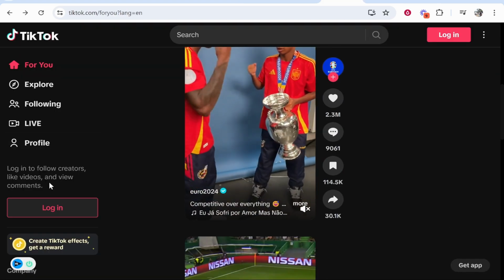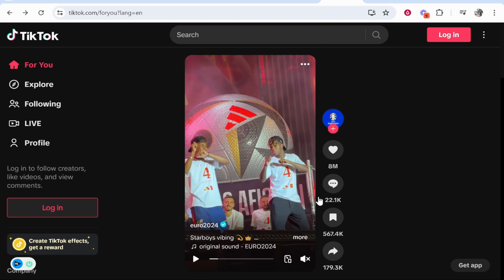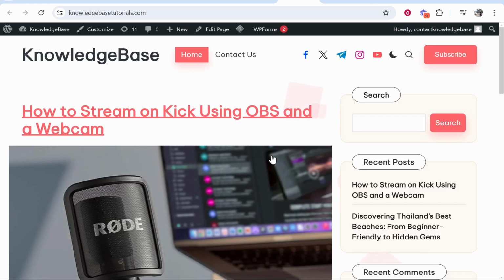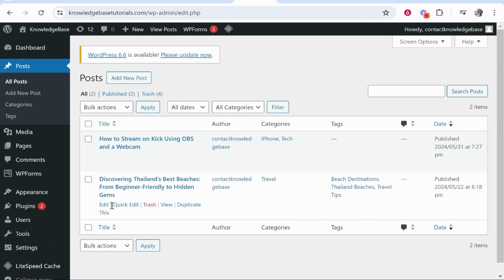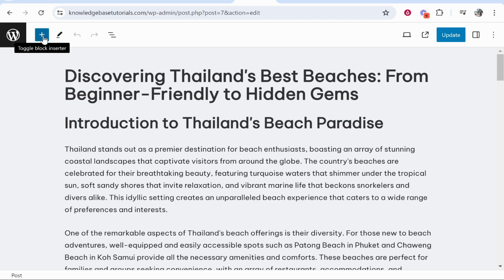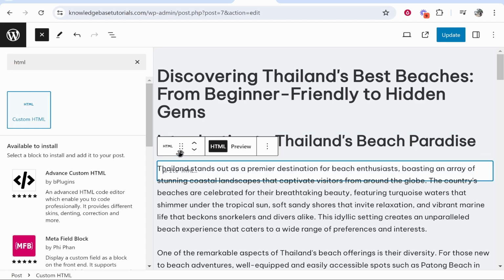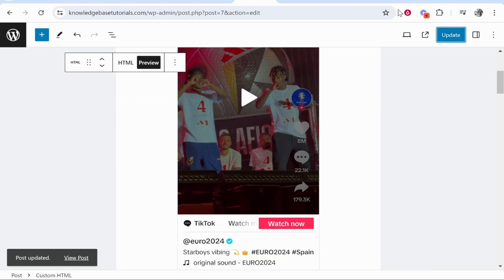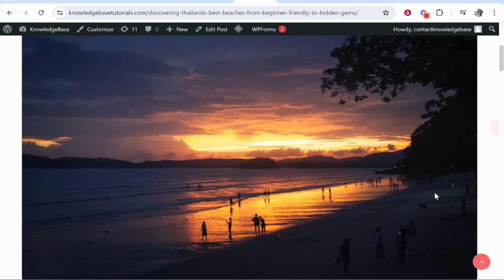How To Embed TikTok Video in WordPress Website (Step By Step)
In this video, I show you how to embed TikTok video in WordPress Website. Did this video help? Thanks!